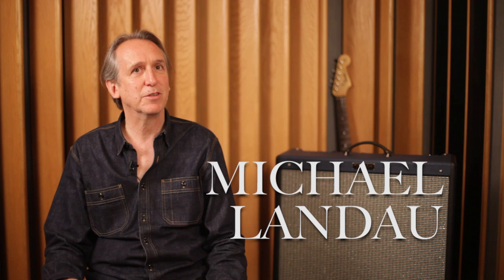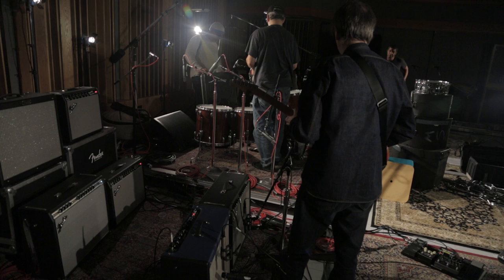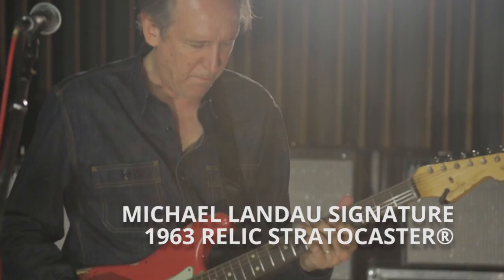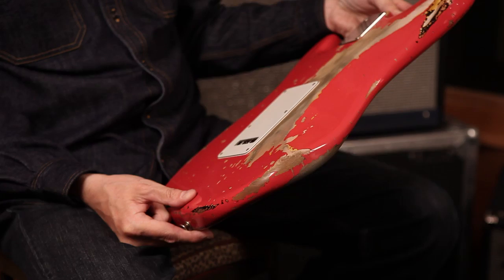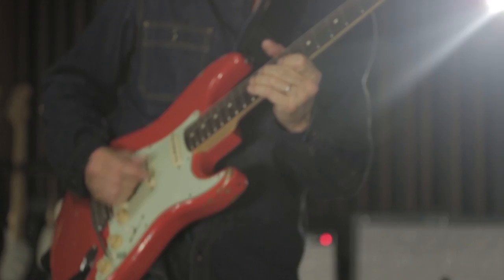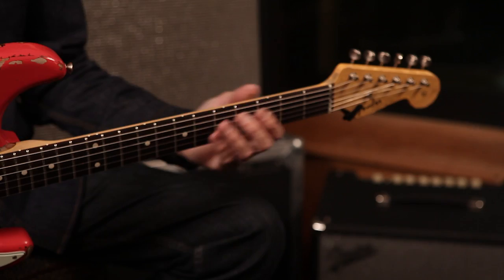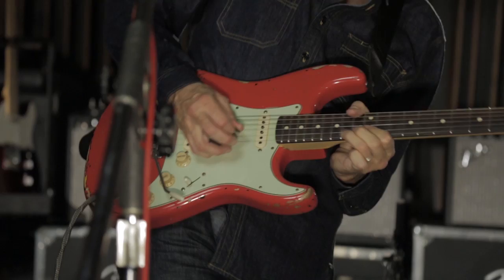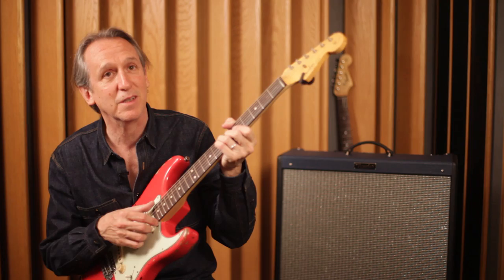Inside the Session | Michael Landau | Fender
Following his Fender Studio Session, guitarist Michael Landau discussed some of the gear he used during the performance. In this short clip, Landau specifically talks about his love of Hot Rod Deville amps and his Fender Custom Shop Signature 1963 Relic Stratocaster.